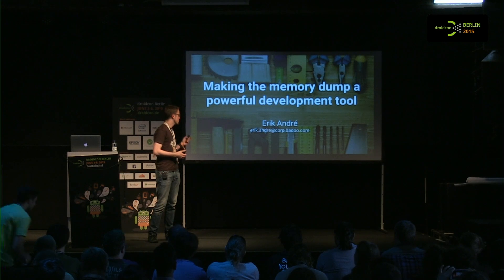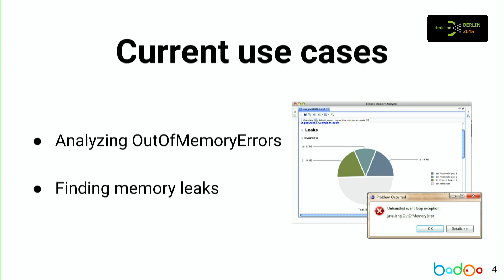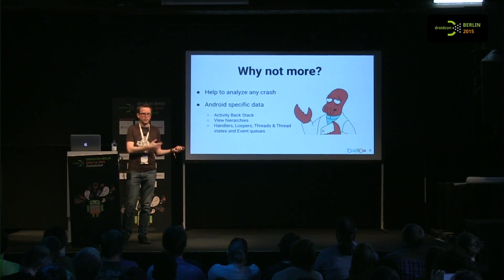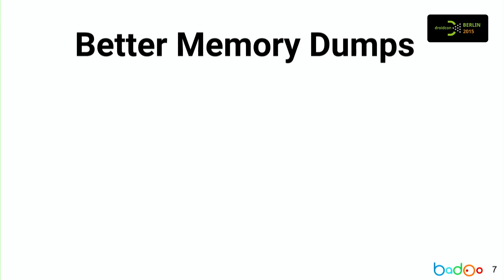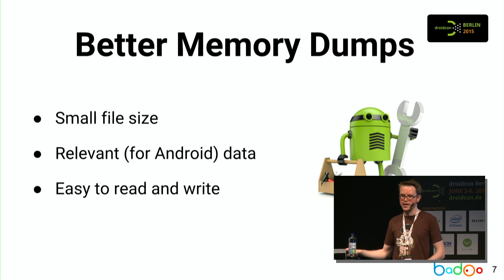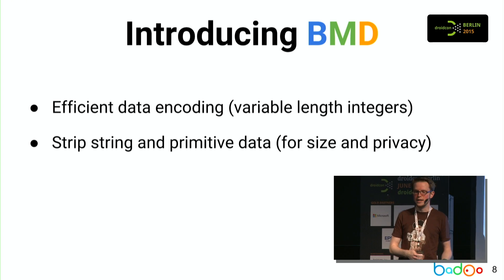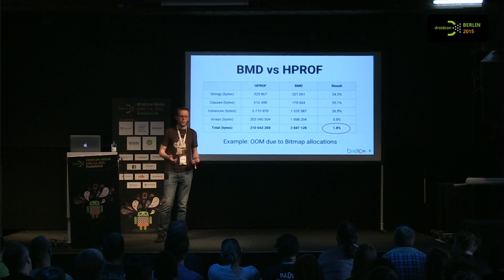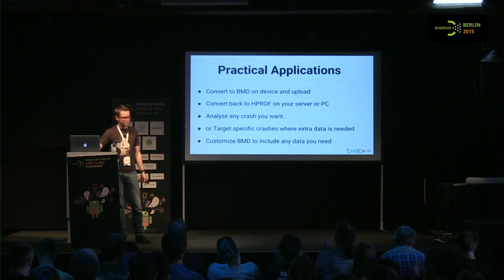droidconDE 2015: Erik André – Making the memory dump a powerful development tool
Memory dumps can be a very powerful tool for application developers because it provides detailed information about the current application state at when an error has just occurred.

I’m sure most of us have experience working with memory dumps to solve one very specific type of problem: finding the cause of OutOfMemoryErrors.

Why then, if memory dumps are doing such a good job at helping us fix memory issues, are they not used to analyze and fix other issues?

The answer to this is twofold. Firstly, the available tools are largely geared towards solving Out of Memory situations.

Secondly, most memory dumps are so big it only makes sense to collect them from a device that you have physical access to.

It’s the second of these two problems I’m offering a solution for. By making memory dumps small enough to be uploaded from a device, they can become viable tools for debugging more types of issue. The first step towards the goal was to understand the strengths and weaknesses of the commonly used HPROF format. For me this process started while implementing a HPROF library used in a project to deobfuscate ProGuard obfuscated dumps.

My starting point was to extend the existing HPROF format with new functionality but I soon came to the conclusion that if I wanted to create something better I needed to start from the ground up, discarding legacy compatibility.

When designing the format my main inspiration came from binary protocol buffers A format that is both efficient and flexible. Still, I did not want to use a complete protocol buffer implementation but rather cherry-pick the best concepts from the format

- Variable length encoding for integers and floating point values
- Repeated fields without the need to specify the length of the vector

At the same time, I also wanted to avoid some of the complexities of using protocol buffers, such as:

- Record size encoded into the header
- Support for handling unknown records

The end result of applying these and other improvements, is a file format which achieves a size reduction of up to 97% compared to standard HPROF files. Nonetheless, it still contains plenty of relevant data for a developer to analyze.

This improvement brings memory dumps down to a size where they can evolve from being a one trick pony into an indispensable tool for analyzing many types of issues.